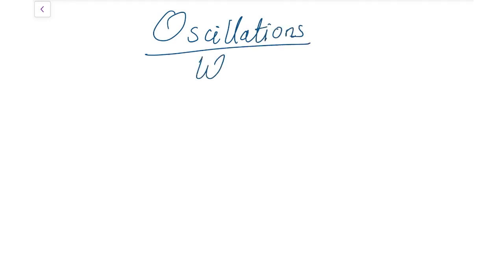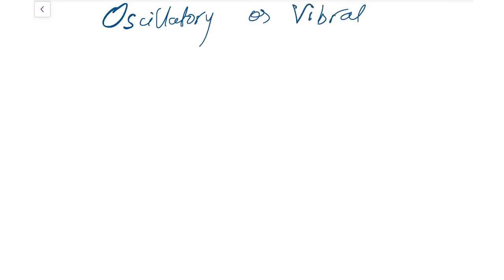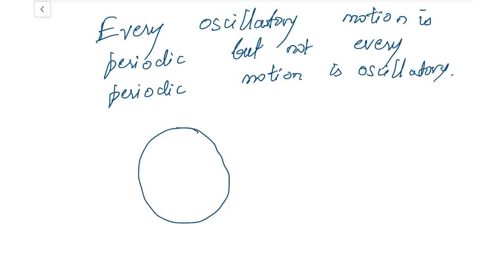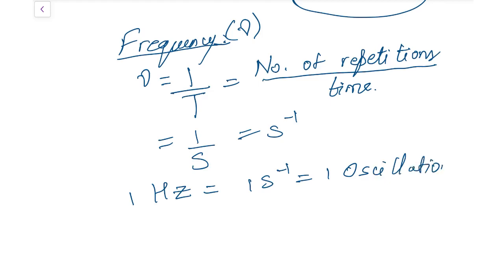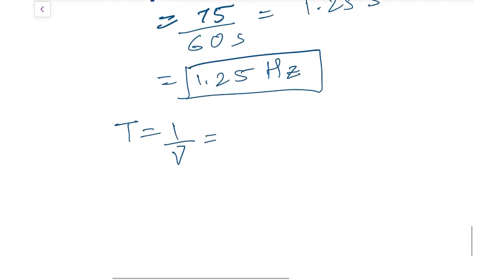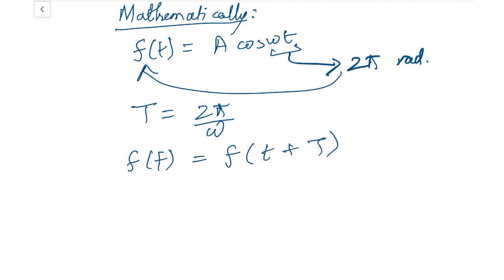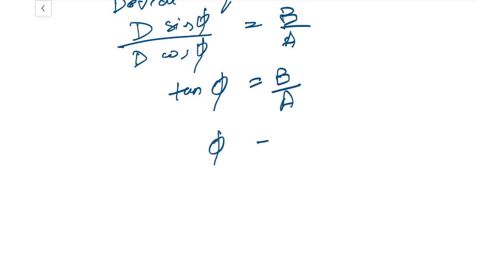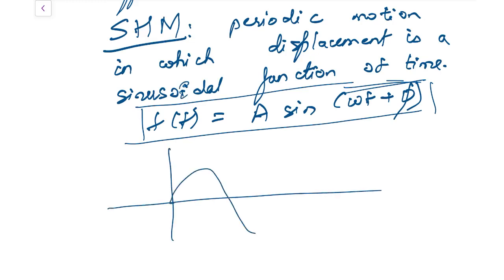Oscillations | Class 11 Physics | CBSE | Demo Lecture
Demo lecture on Oscillations by Saba Shahin